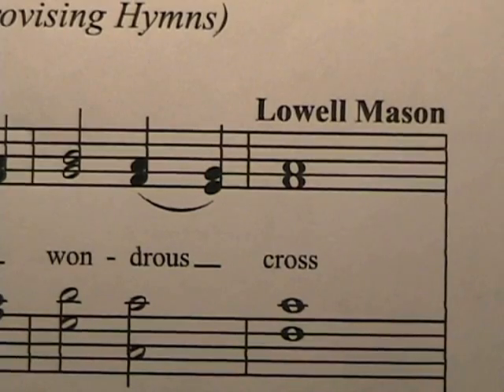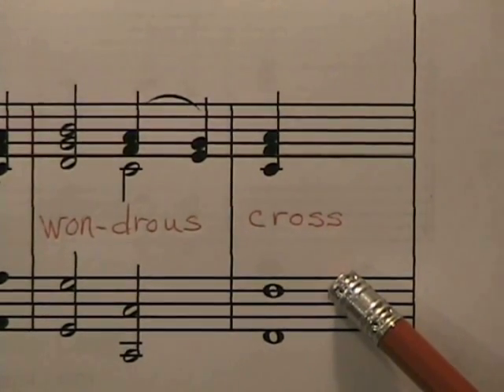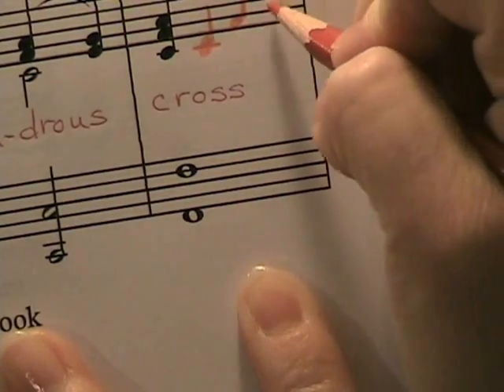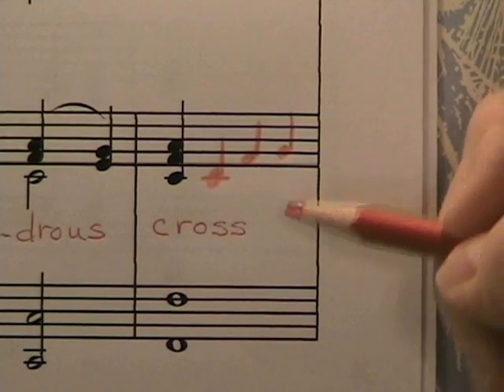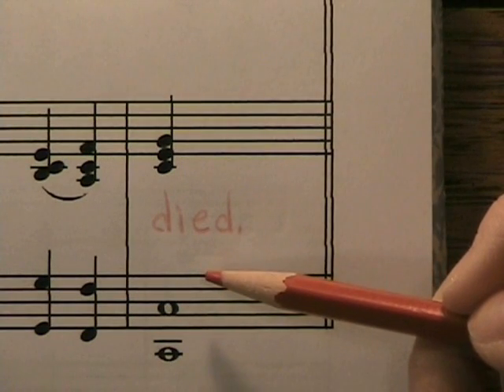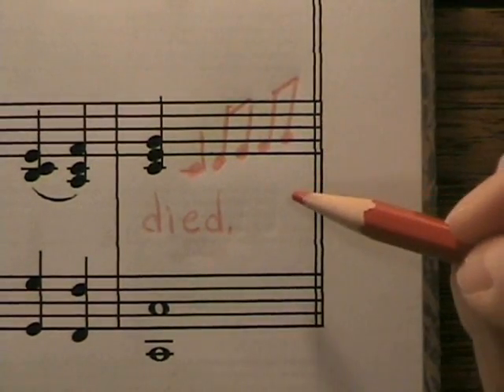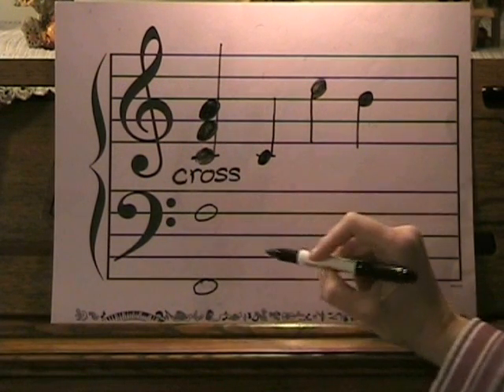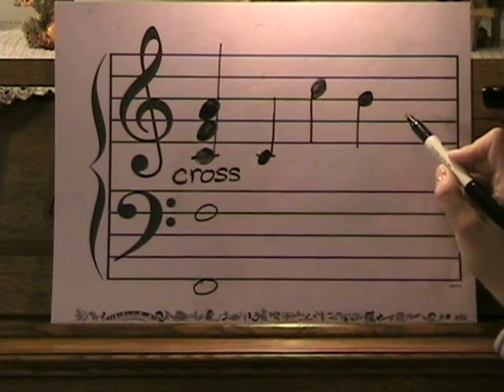Hymn Improvising Lesson Two with Jenifer Cook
Hymn improvising lesson two for right hand fill-ins by Jenifer Cook